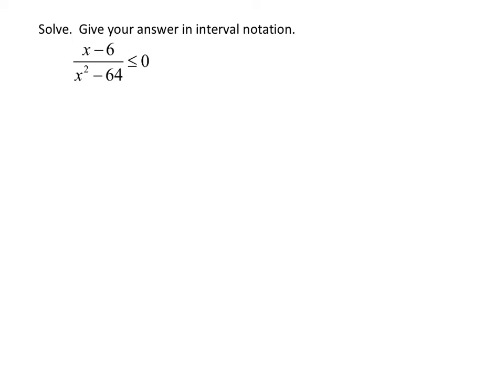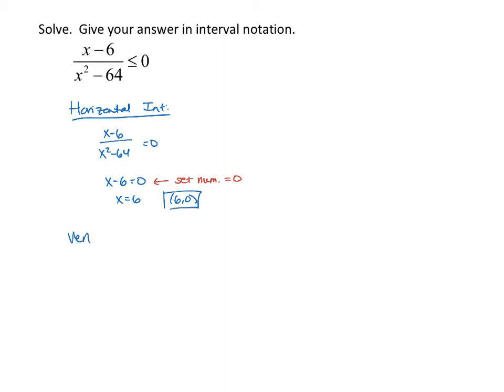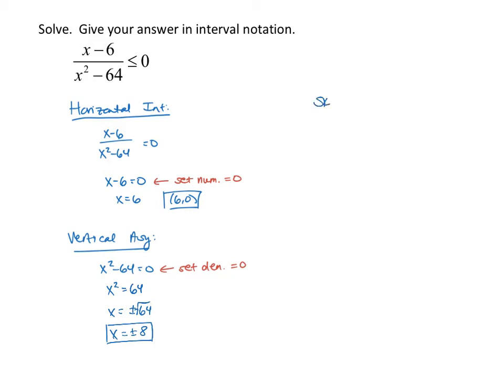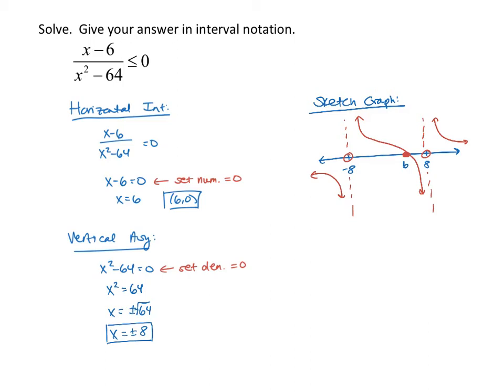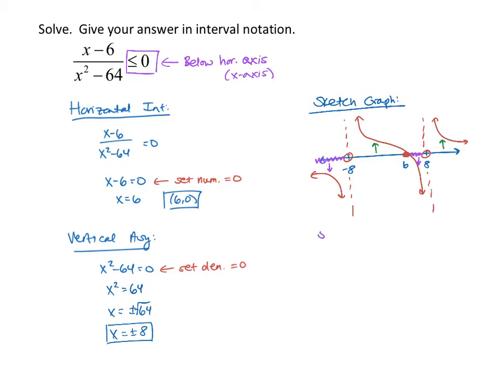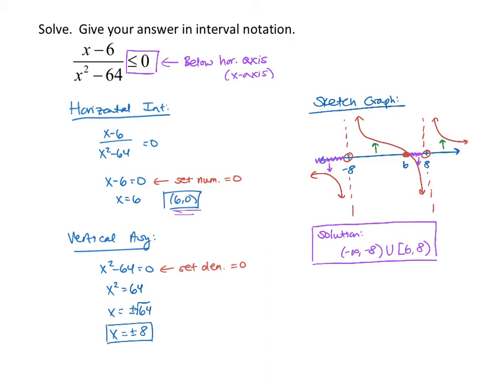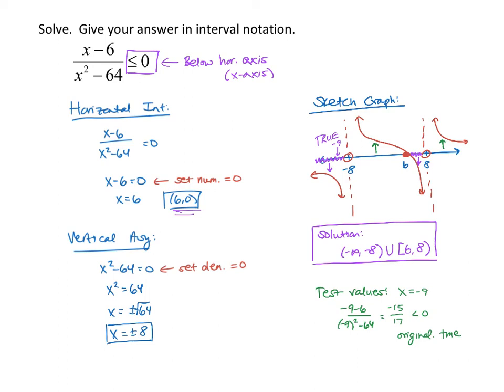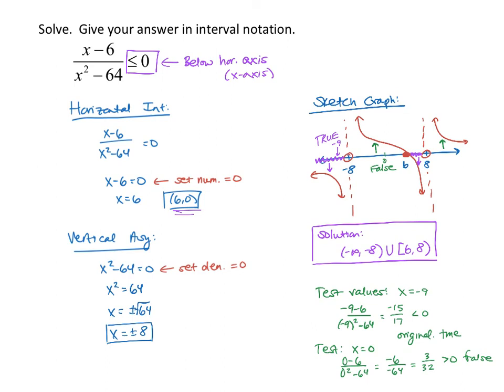MATH 115 Section 3.7 Ex. #8